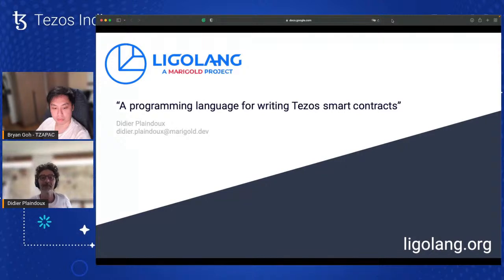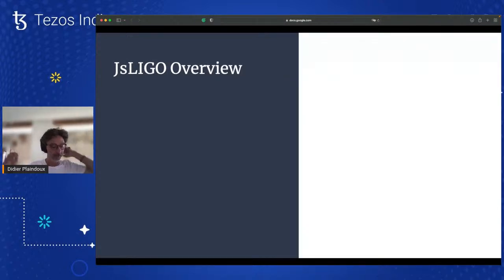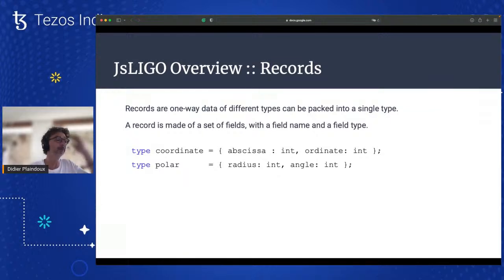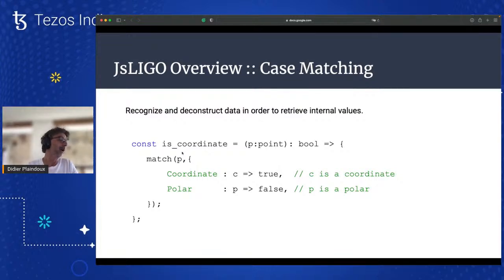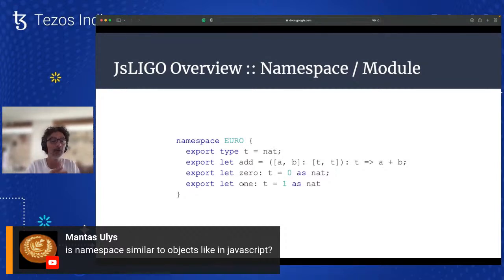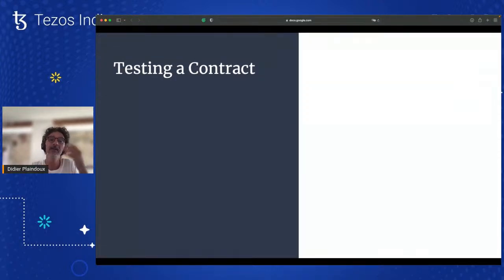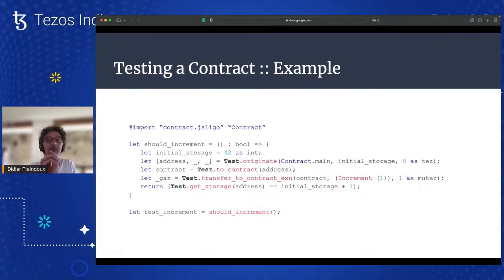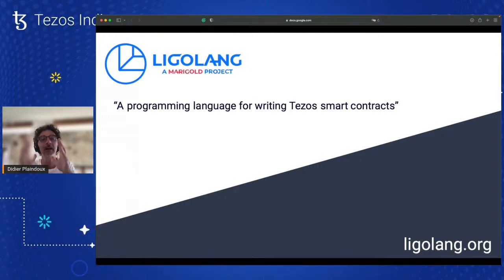LIGO language: basics and concepts | TezAsia Hackathon 2022